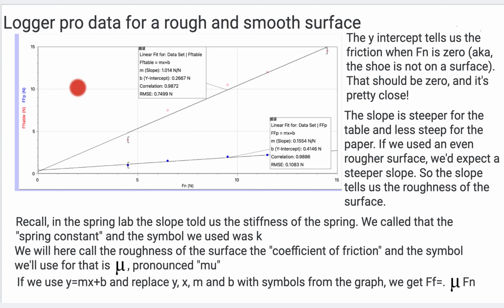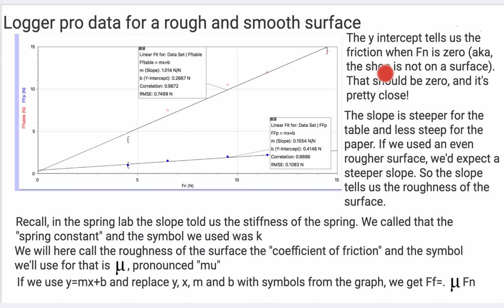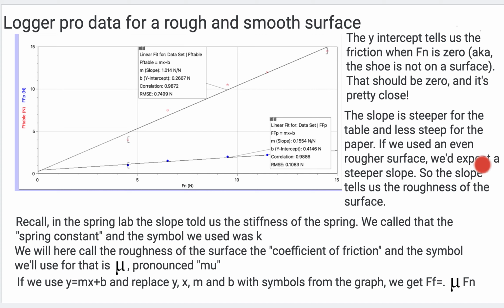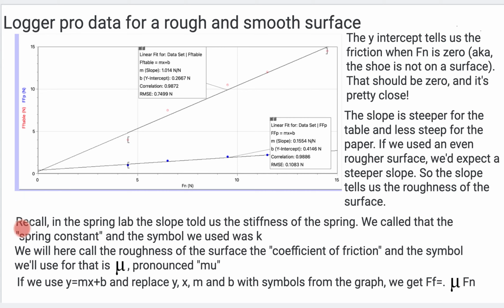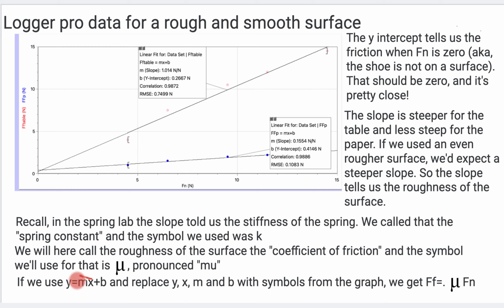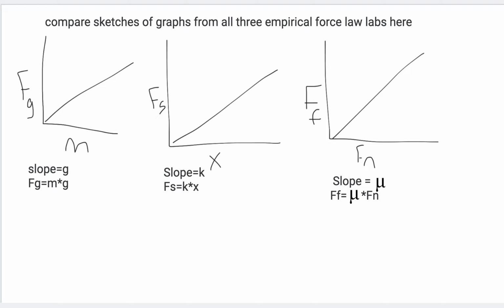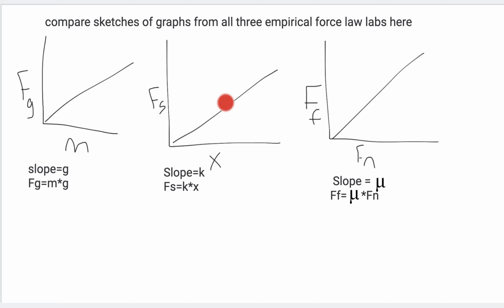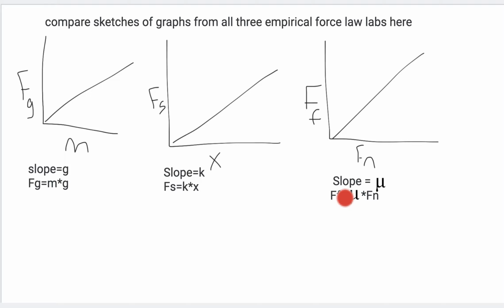Friction lab debrief